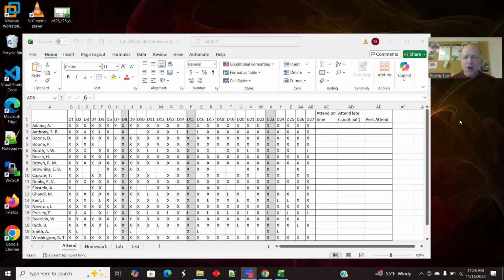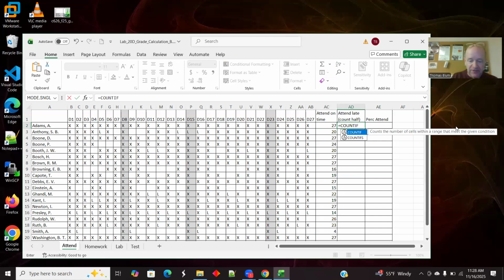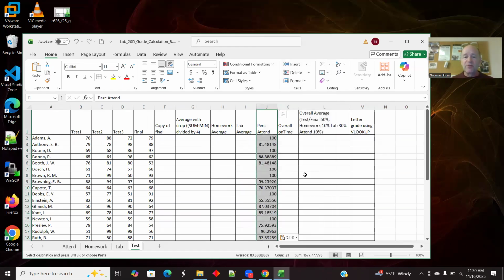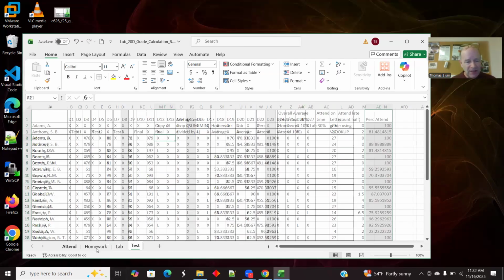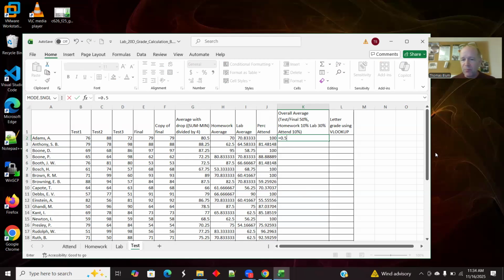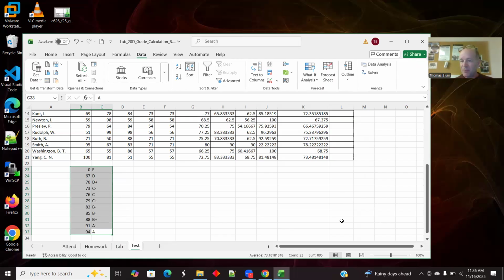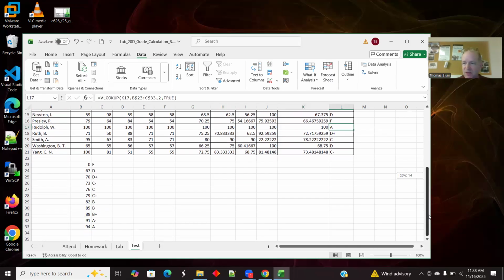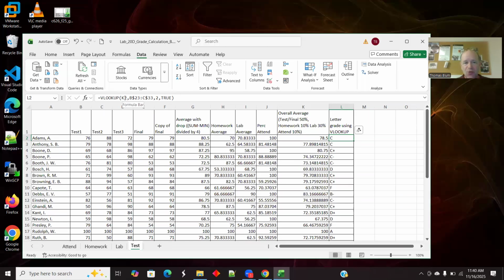Excel Grade Calculation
In this video we look at calculating a grade in Microsoft Excel.  The calculation uses COUNTIF, paste as values, AVERAGE, SUM, MIN, a weighted average, and VLOOKUP.